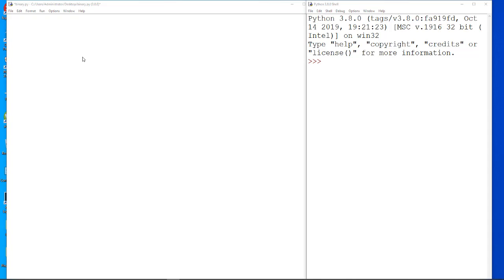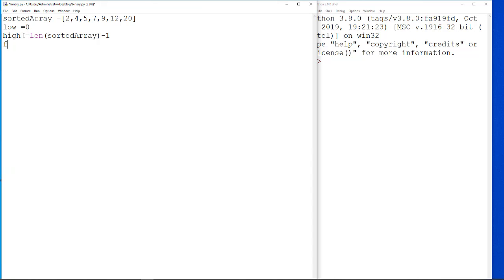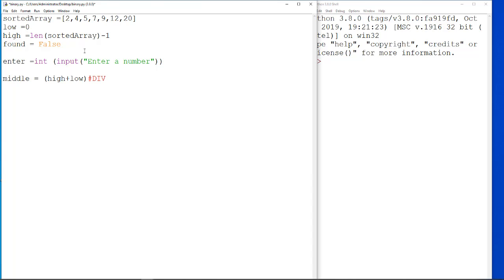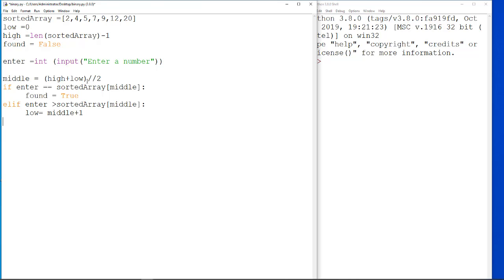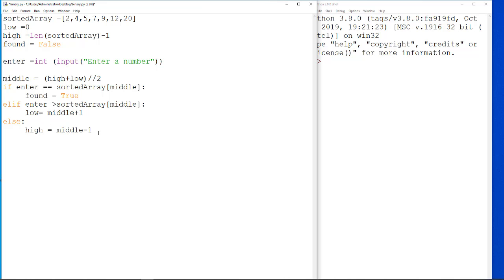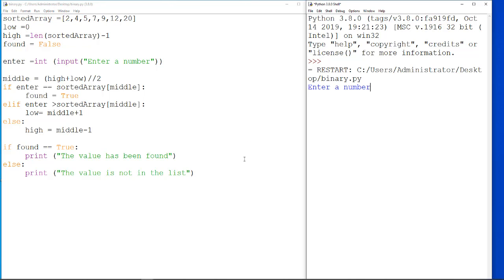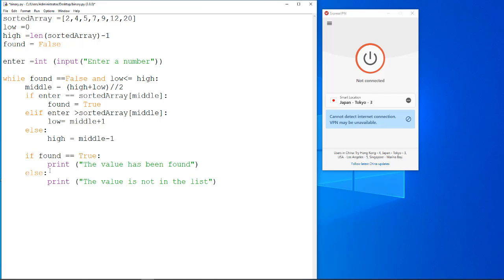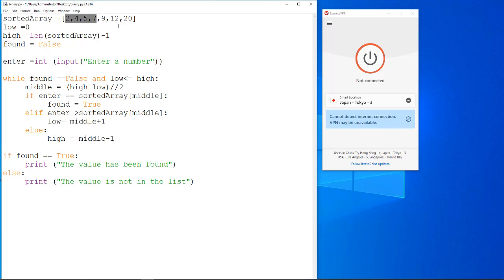Binary Search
Computer Science, Binary Search